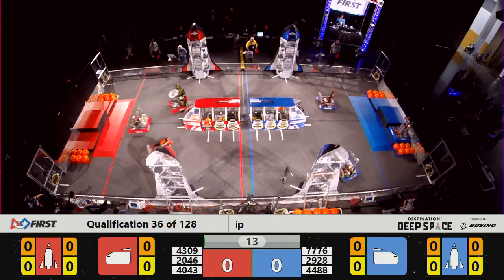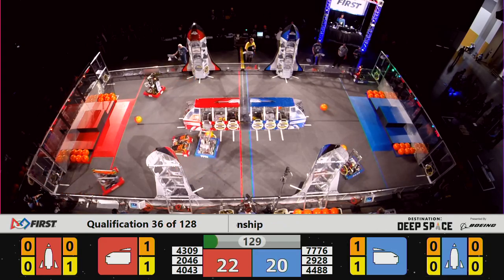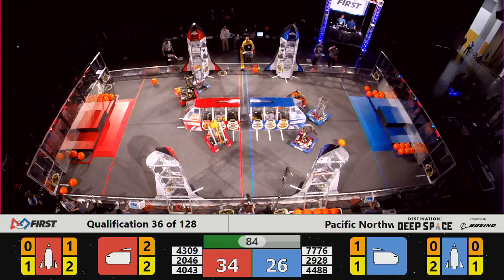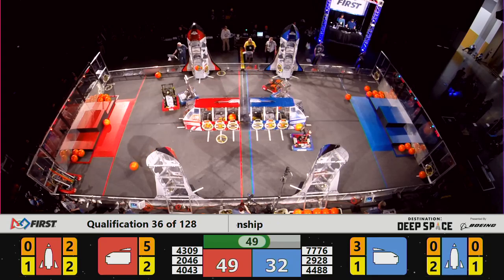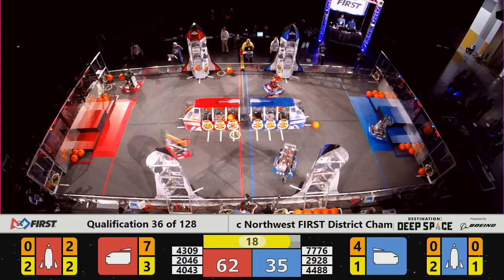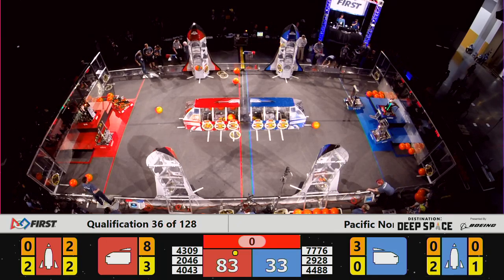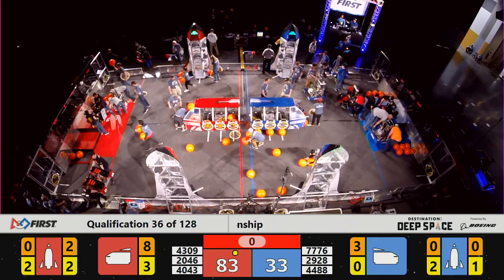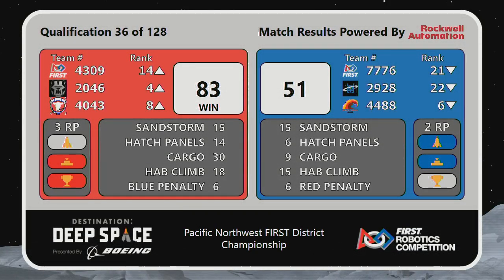2019 Pacific Northwest FIRST District Championship WIDE Qual 36